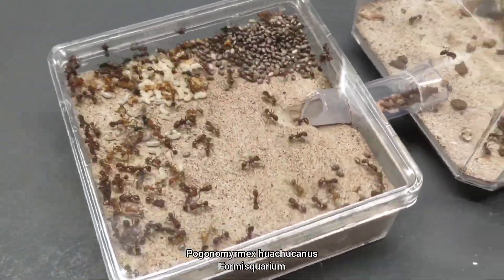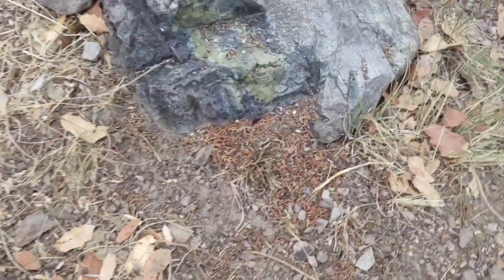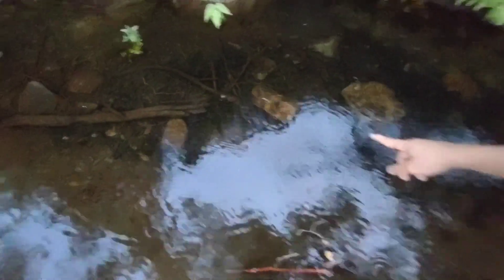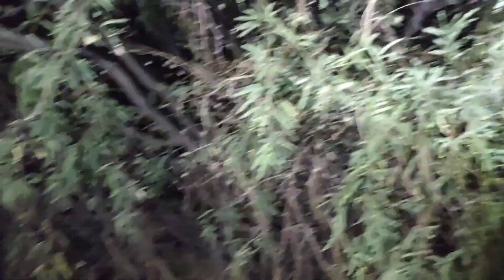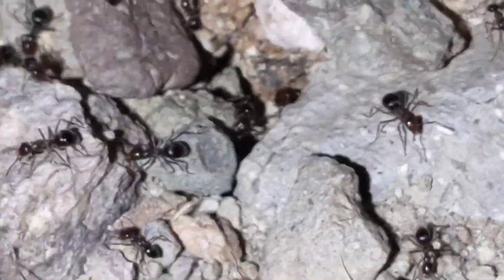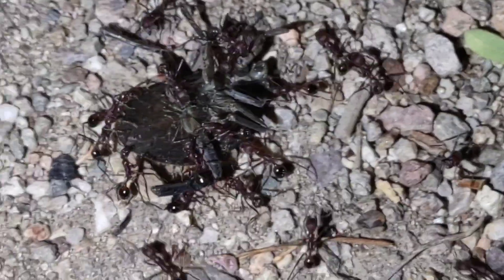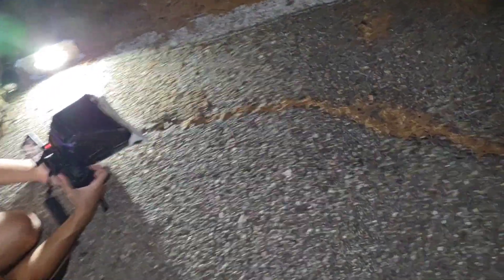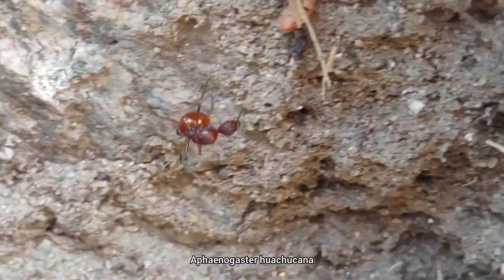EPIC Monsoon season Ant Hunting! Amazing Finds!! Anting Vlog #11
Summer's here!

In this episode, Ants AZ and I took the opportunity to chase some rain, do some night searching, and witness some of the first summer nuptial flights of the year!

Be sure to check out to support this series directly!

0:00 - Intro
2:19 - Formica foreliana
3:09 - Pogonomyrmex barbatus
4:02- Trachymyrmex arizonensis
4:54 - Ranatra quadridentata
5:18 - Lethocerus medius
7:18 - Pheidole obtusospinosa
8:12 - Theasus neocalifornicus
8:52 - Stagmomantis gracilipes
9:36 - Scolopendra polymorpha
9:52 - Olios giganteus feat. Cyphomyrmex wheeleri
10:13 - Myrmecocystus sp.
10:38 - Pheidole rhea
11:57 - Novomessor albisetosus
12:48 - Temnoschelia aerea
13:56 - Tetramorium spinosum
15:01 - Parabacillus hesperus
15:18 - Pheidole obtusospinosa nuptial flight
16:15 - Finding queens!
16:42 - Forelius pruinosus
16:53 - Aphaenogaster huachucana
17:13 - Water Boatmen
17:25 - Outro